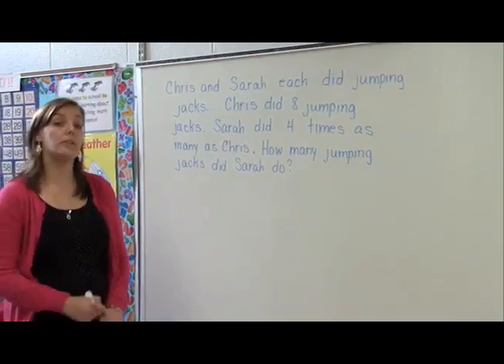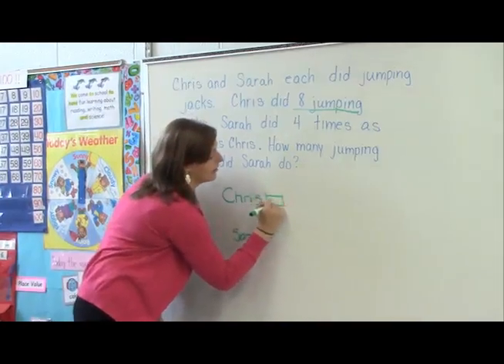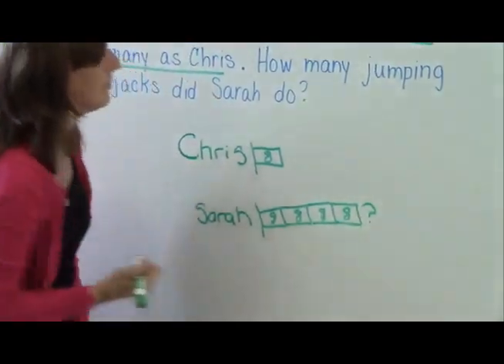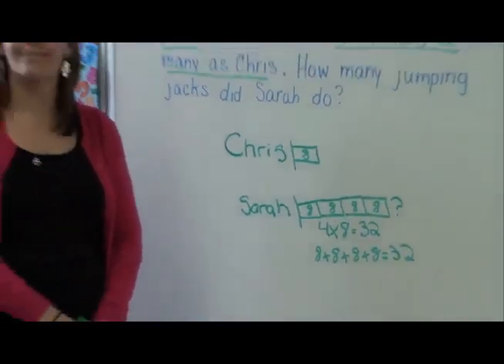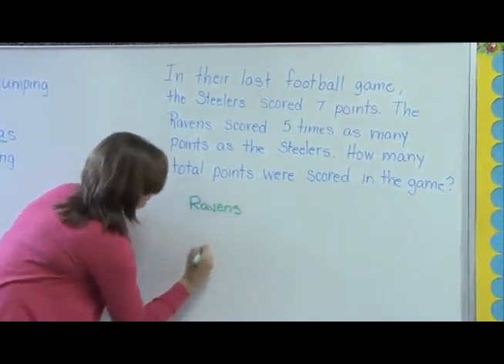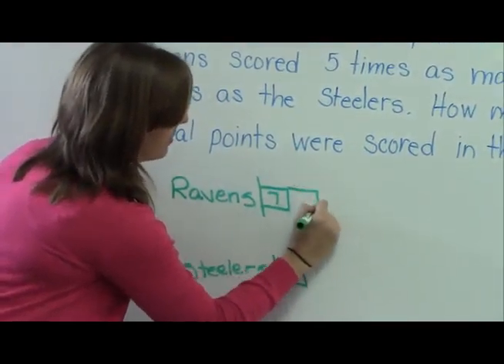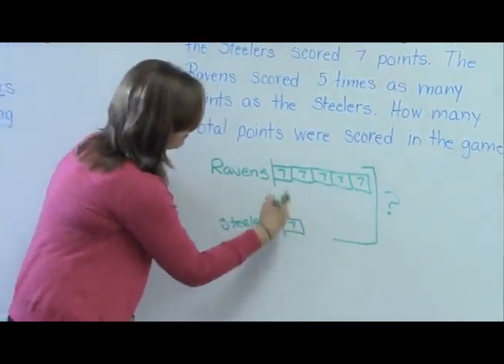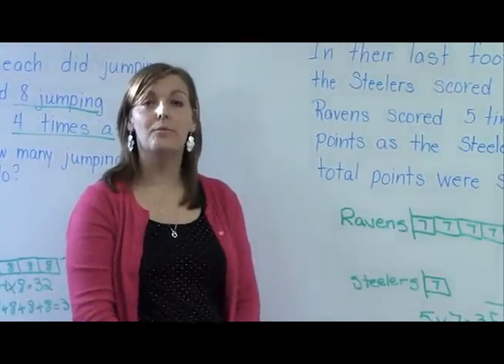Grade 3-Krantz Bar Model 1